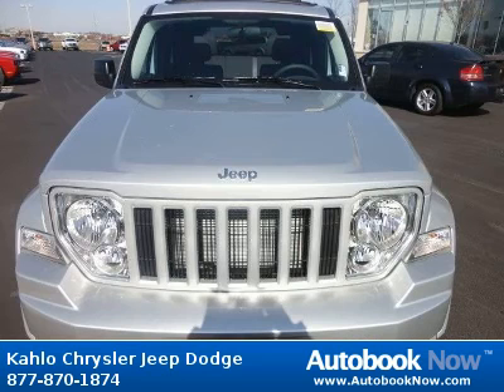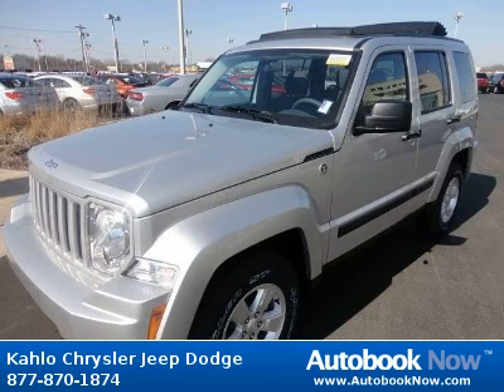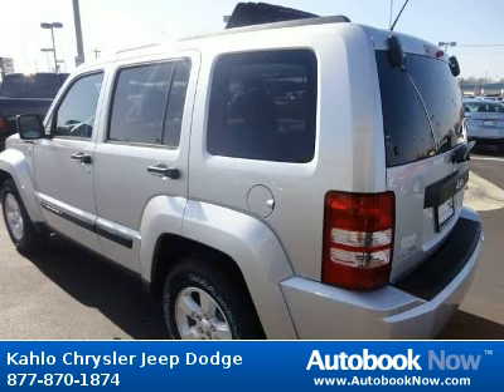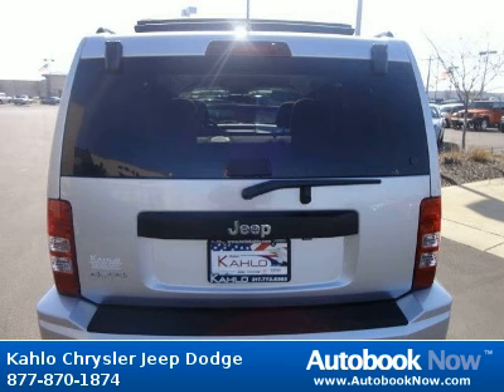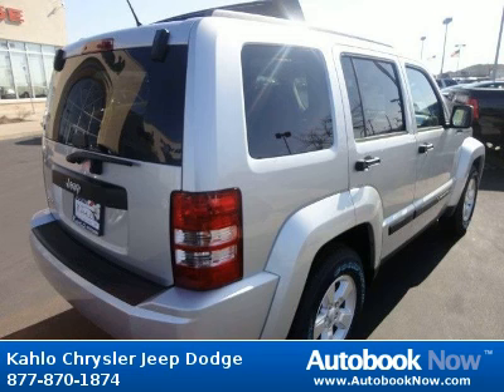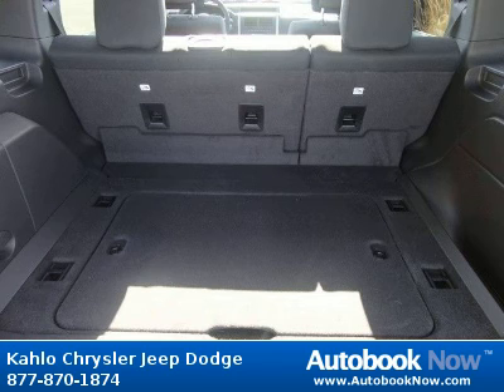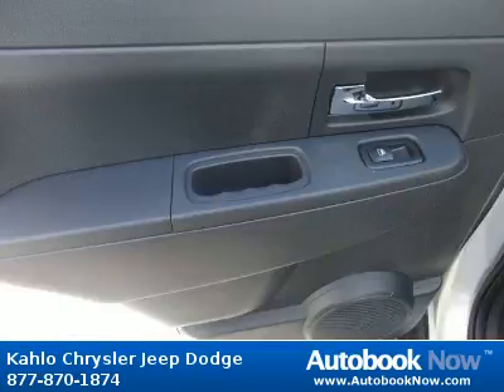2012 Jeep Liberty in Noblesville IN for Sale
2012 Jeep Liberty
Stock #: 2J267
Price: $28,285
Miles: 5
Body Type: SUV
Color: Silver
Transmission: Automatic